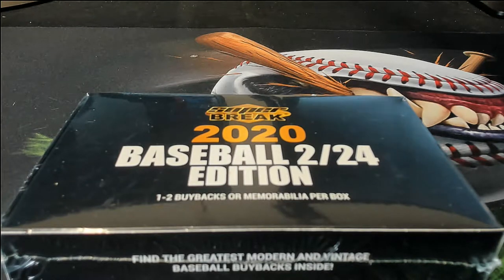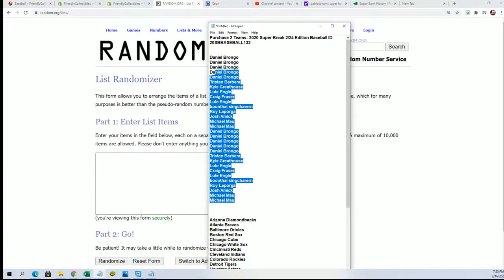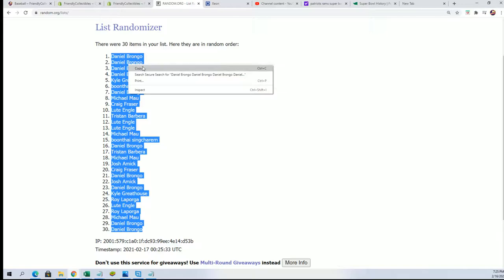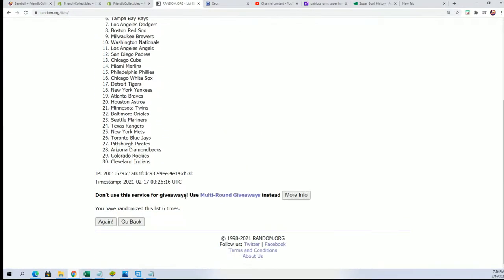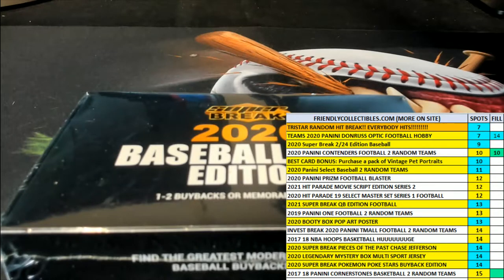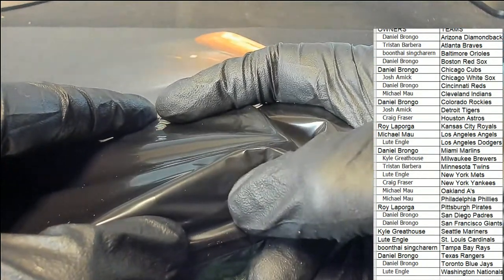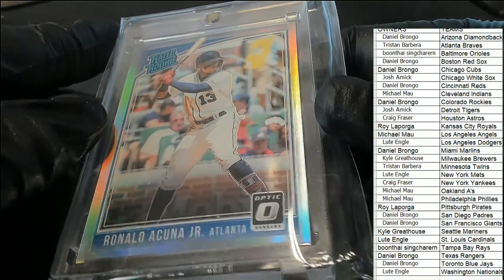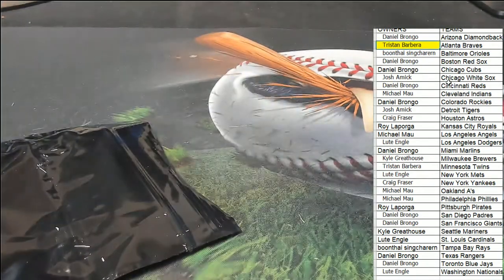2020 Super Break 224 Edition Baseball ID 20SBBASEBALL132